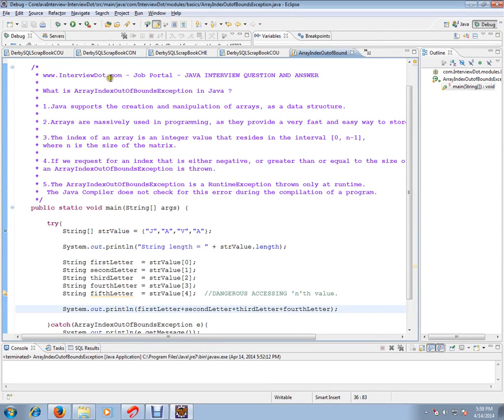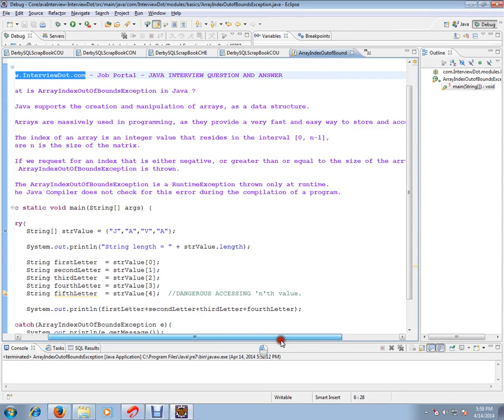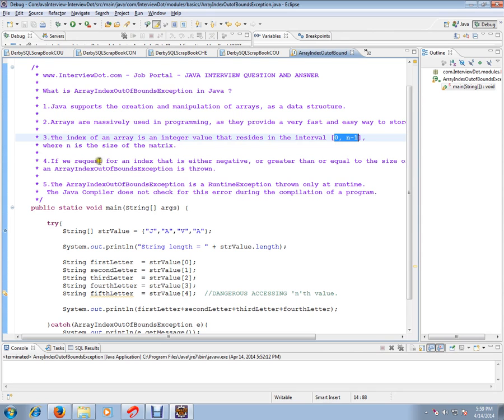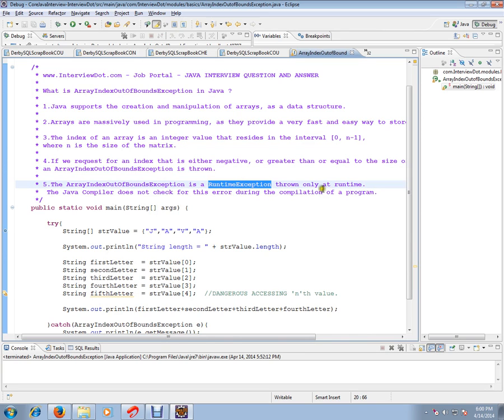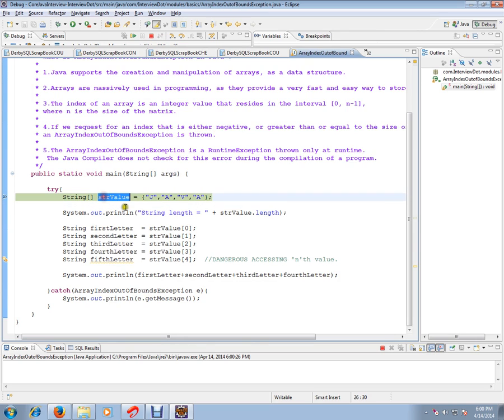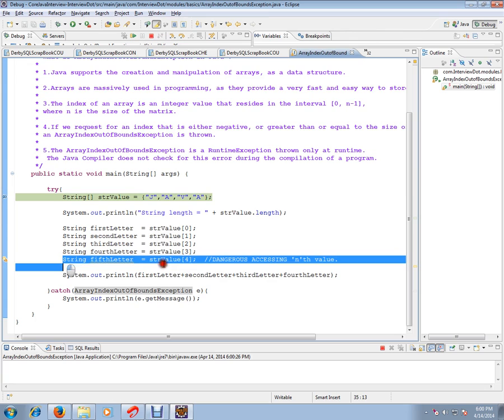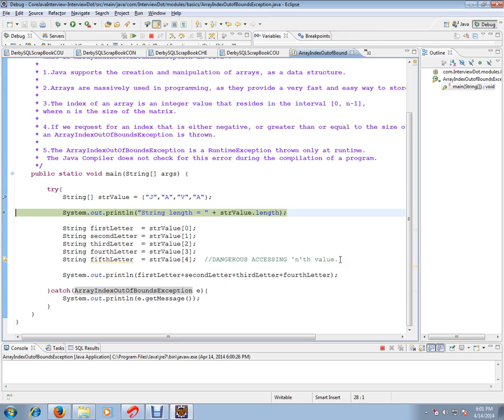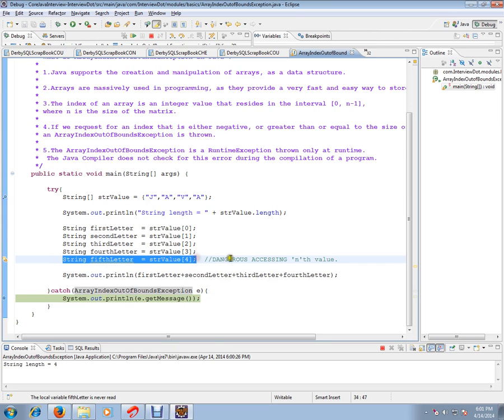What is ArrayIndexOutOfBoundsException in Java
to get notifications. What is ArrayIndexOutOfBoundsException in Java